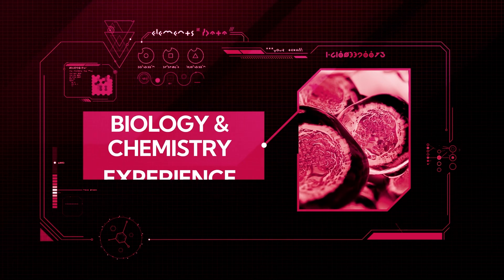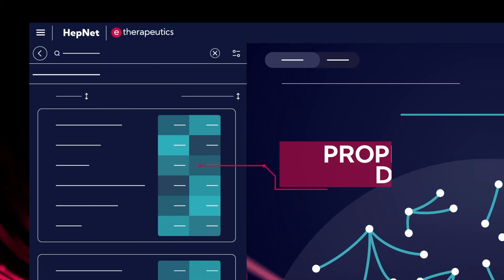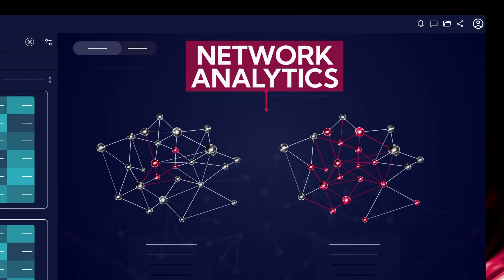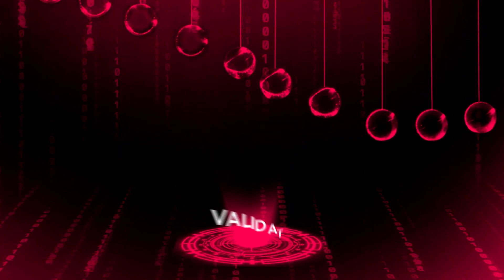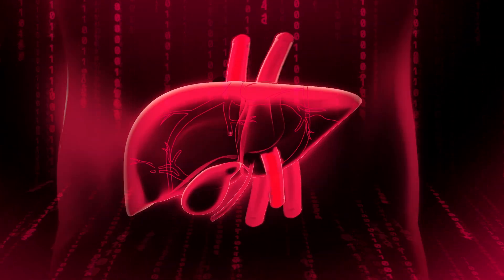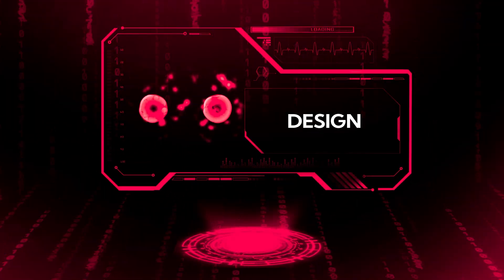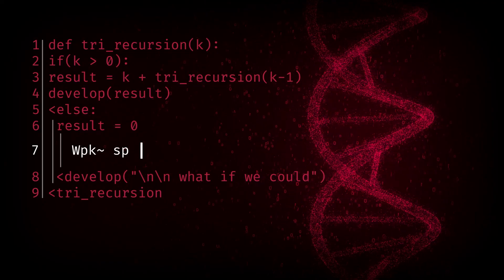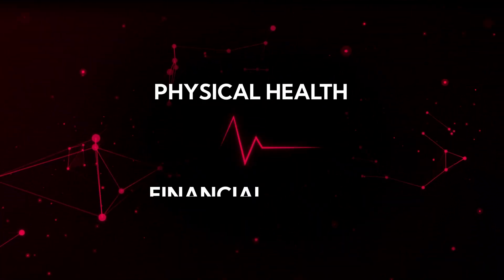e-therapeutics showcase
e-therapeutics is a UK biotech company using proprietary computational biology and RNAi platforms to discover novel disease targets and therapies. The company is specifically focused on leveraging its expertise to design treatments for hepatocyte-associated disease indications (not restricted to diseases in the liver) with untapped, novel targets, providing scope for new treatments to have a unique offering.